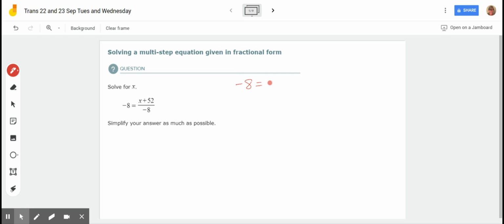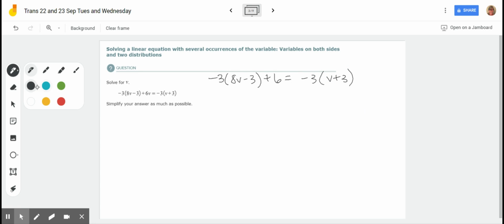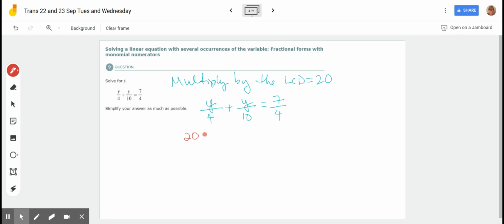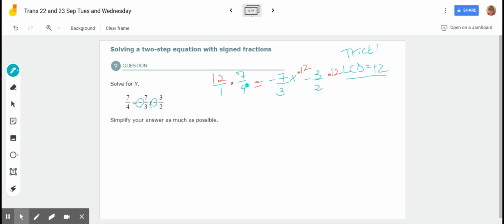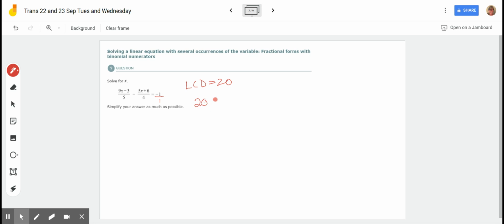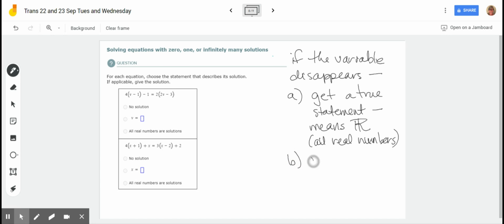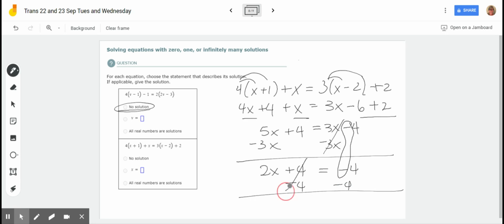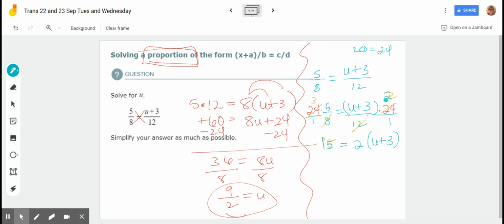Transitions to College Math 22 and 23 Sep Tues and Wednesday - Google Jamboard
More working equations with fractions.